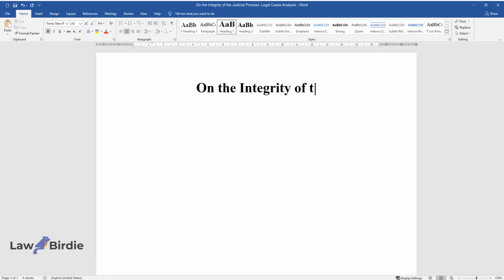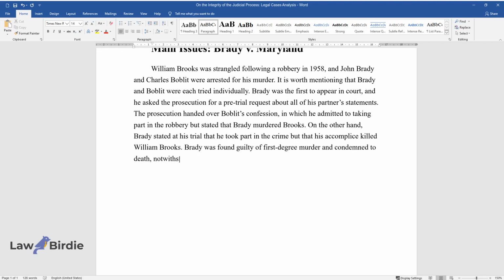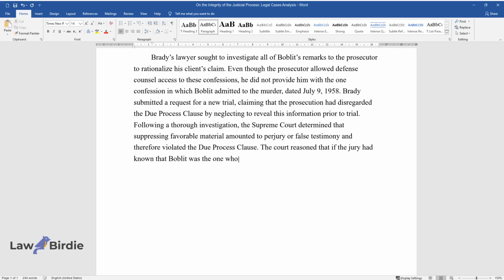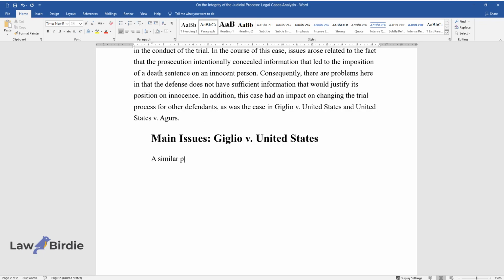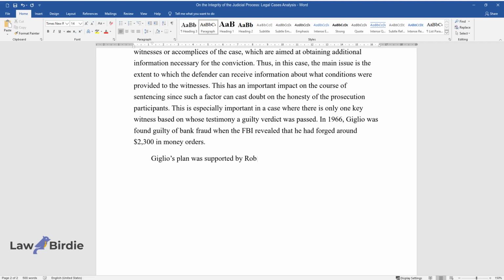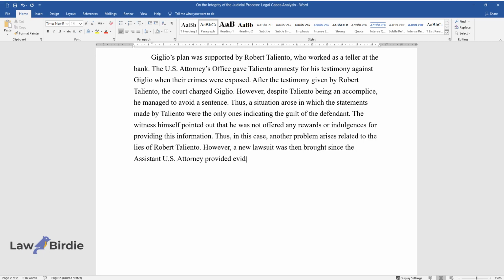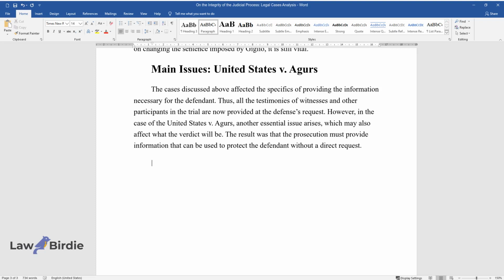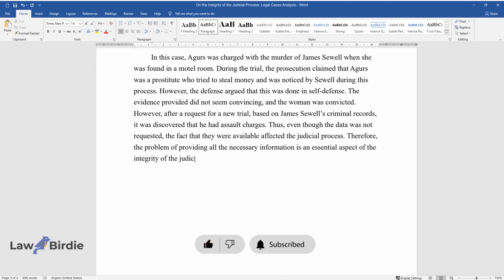On the Integrity of the Judicial Process: Legal Cases Analysis - Essay Example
📝 Essay description: This essay examines three landmark cases - Brady v. Maryland, Giglio v. United States, and United States v. Agurs - that have significantly impacted trial conduct in the legal system.

ℹ️ Subjects: Criminal Law & Juvenile Justice
ℹ️ Words: 881
ℹ️ Pages: 3

📚 Reference list:
Champ, D. (2016). Brady v. Maryland, attorney discipline, and materiality: Failed investigations, Long-Chain evidence, and beyond. Hofstra Law Review, 45(2), 515–536. Web.
Hogan, T. P. (2022). An unfinished symphony: Giglio v. united states and disclosing impeachment material about law enforcement officers. Criminal Justice, 36(4), 11-22. Web.
Library of Congress. (n.d.). U.S. reports: United States v. Agurs, 427 U.S. 97 (1976). The Library of Congress. Web.